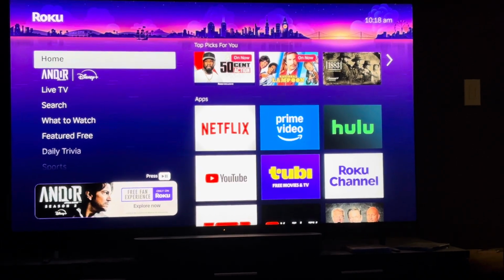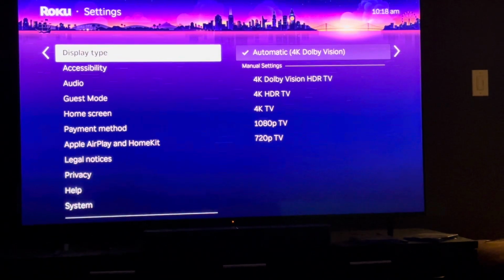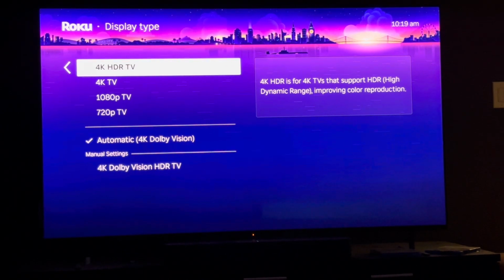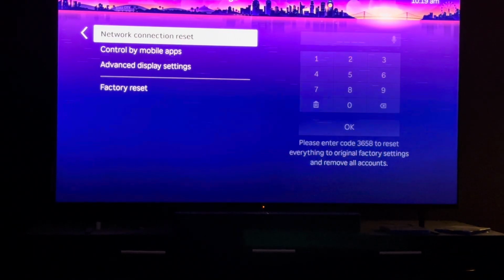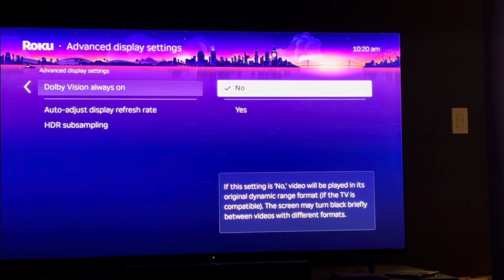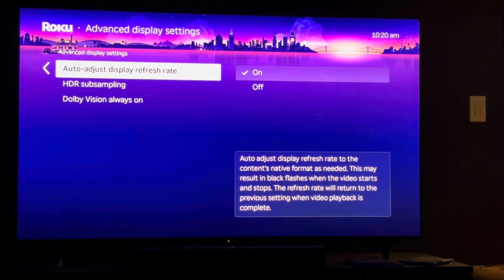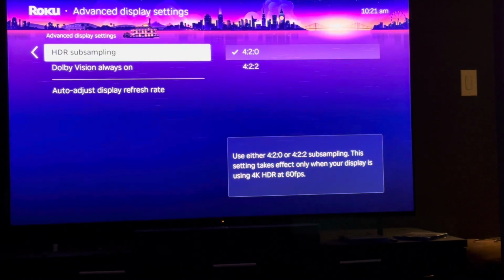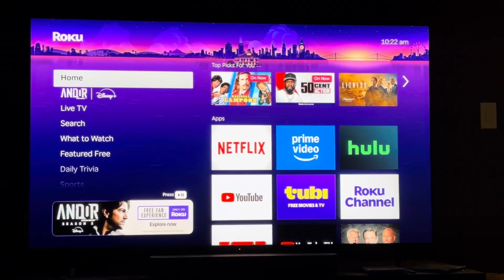Fix Roku Dolby Vision Always On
Roku streaming devices like the Streaming Stick 4K and Ultra have a default setting of playing all content in Dolby Vision. This will make any SDR or regular HDR video look unnatural. I show you how to fix this and also turn on matching frame rate for content.